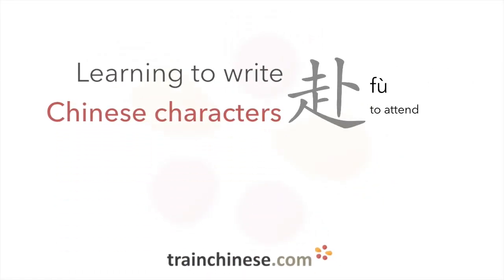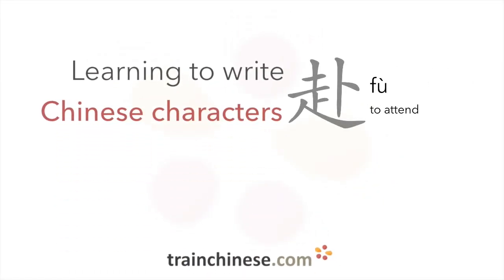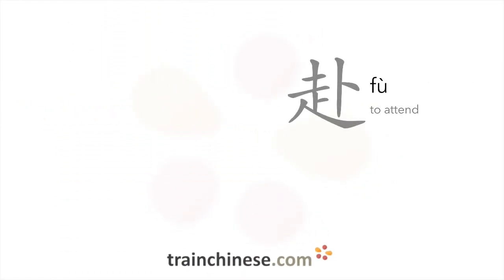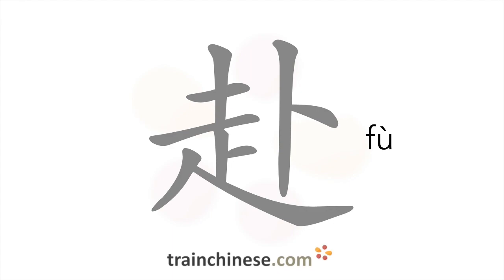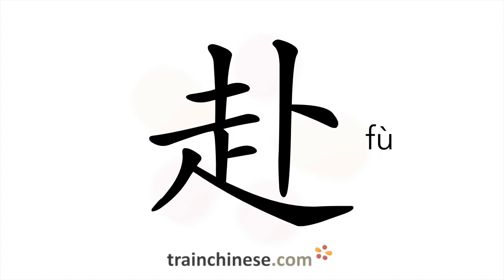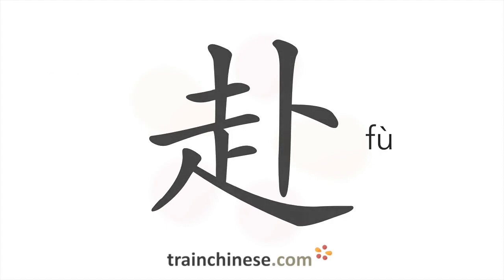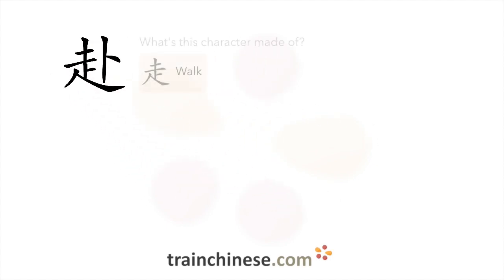How to write 赴 (fù) – to attend – stroke order, radical, examples and spoken audio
Learn how to write 赴. 赴 (fù) is a Chinese character meaning "to attend". or in our apps – just search "trainchinese" in the iOS or Android app stores. This character is not encountered frequently in Mandarin Chinese.It's from Revised HSK Level 6, the highest HSK level.